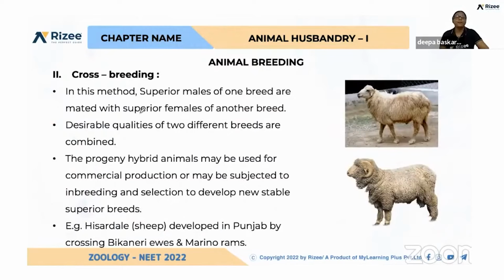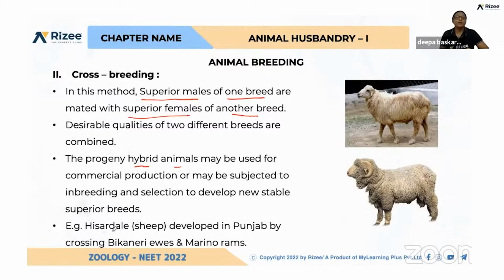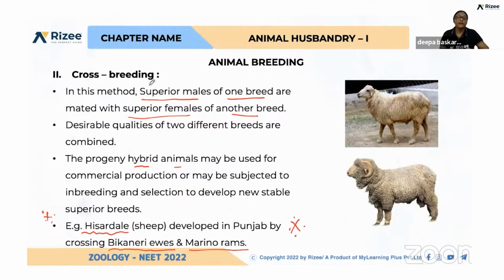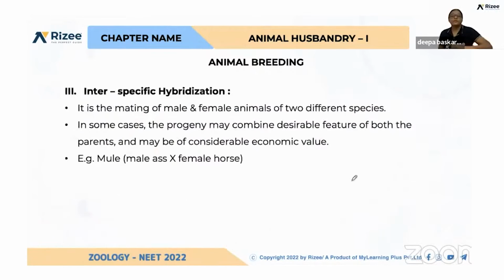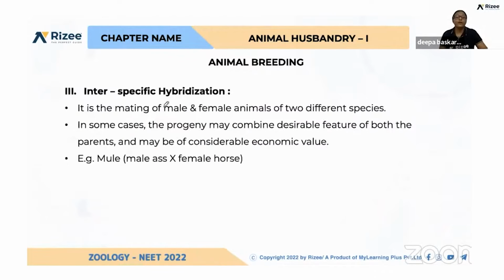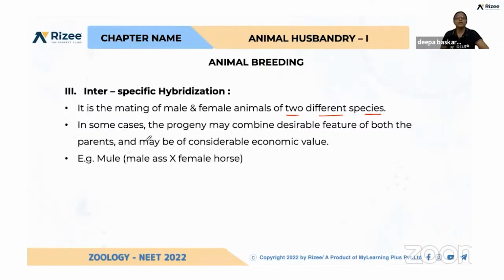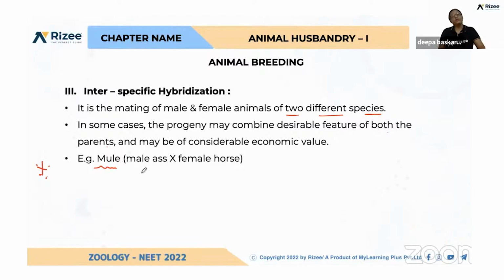Animal Husbandry | Animal Breeding | NEET | Important Questions | Rizee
In this short video, Deeba ma'am will discuss the Animal Breeding from the chapter of Animal Husbandry.  It will help you to score good marks in the NEET exam.

To learn the complete chapter on Animal Husbandry, gain access to and watch the sessions available in the NEET CRASH COURSE feature .To stay tuned with Rizee and never Miss a Notification from it - Subscribe our Rizee Official channel and press the Bell icon!

1) Recorded Classes
2)200+ Live Classes
3)Chapter wise Quiz
4) Practice
5) Short Notes
6) Golden Test Series
7) Previous Year Papers
8) One to One Mentorship
9) Performance Analysis
10) Linkage Chapter Analysis , gain access to and watch the sessions available in the NEET CRASH Course feature.